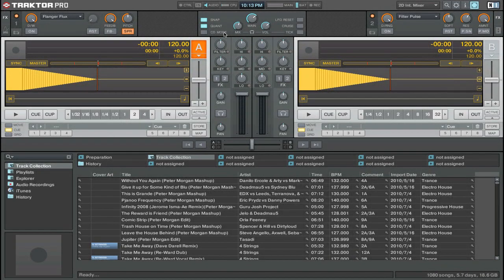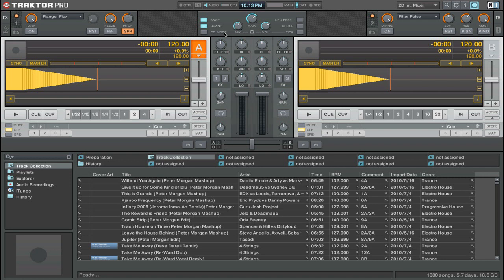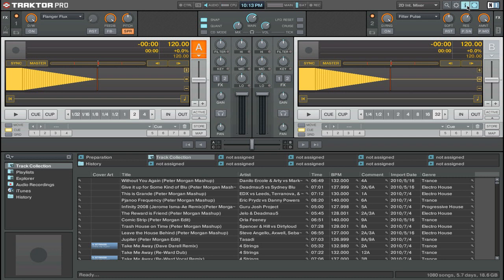Traktor Pro Tutorial: How to Learn The Controls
In this video we look at an easy way to find out the functions of buttons in Traktor Pro. This has since been changed in Traktor Pro 2.